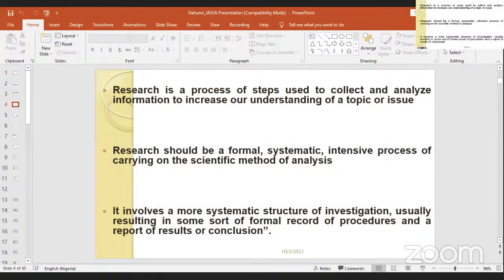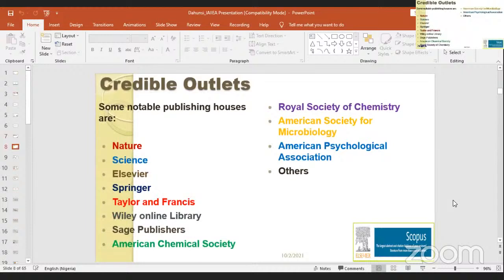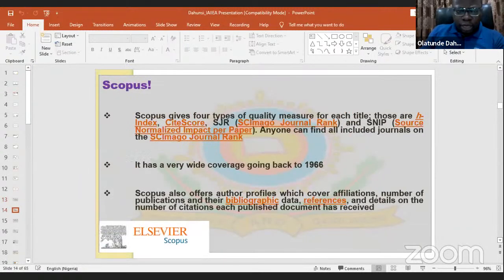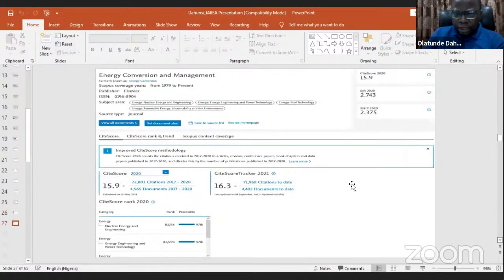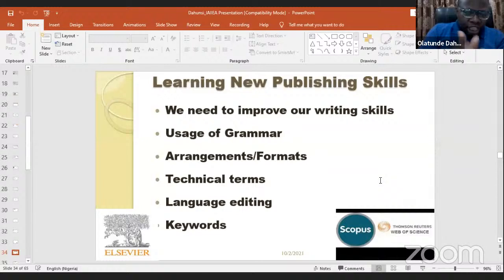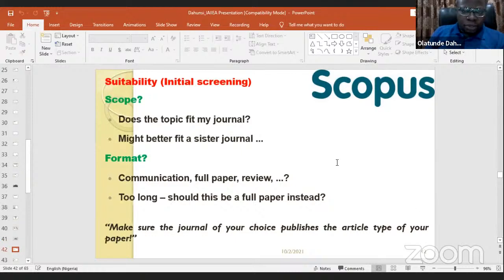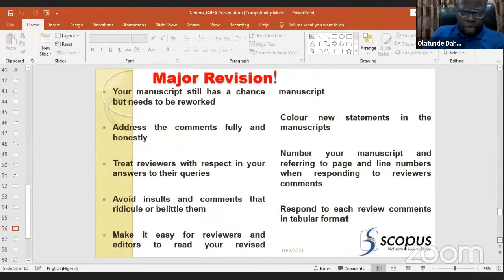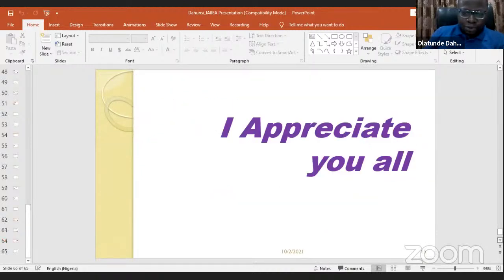IAIIEA EDUCATIONAL BI-WEEKLY WEBINAR: Research for Impacts: the rudiments of academic publishing